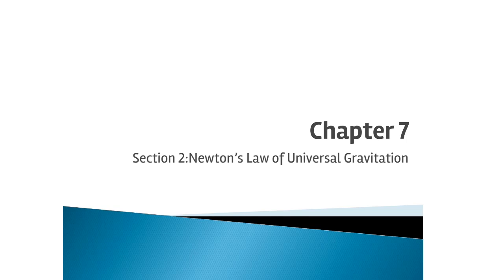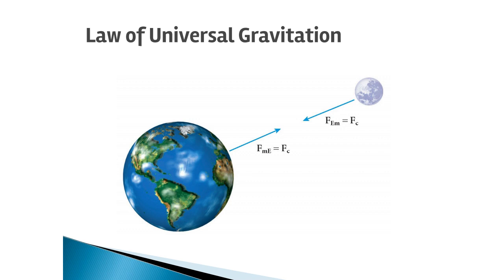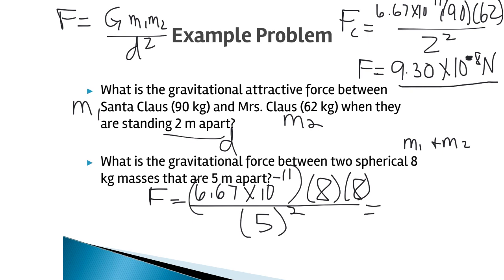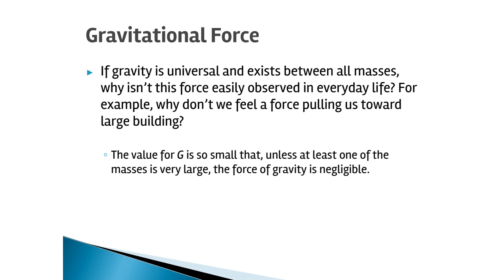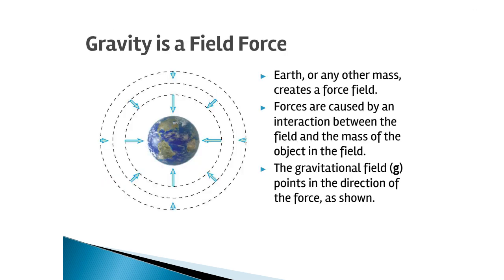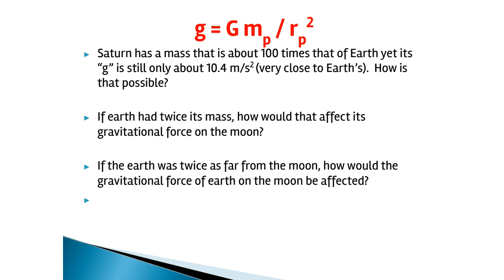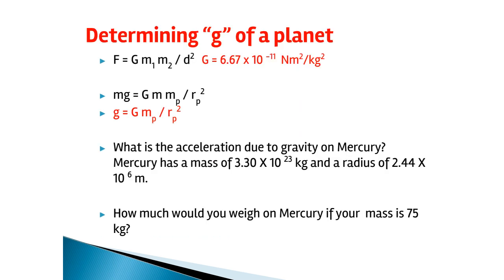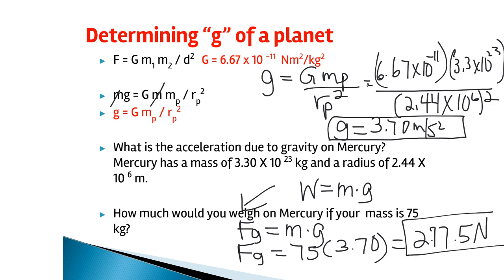Ch 7 Sec2 Newton's Law of Universal Gravitation